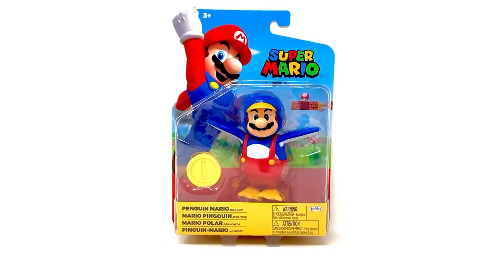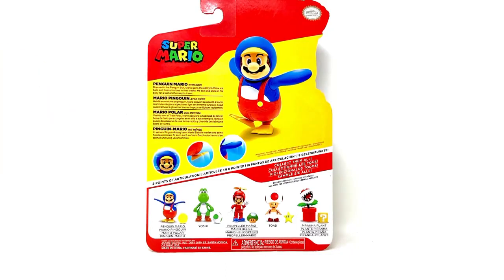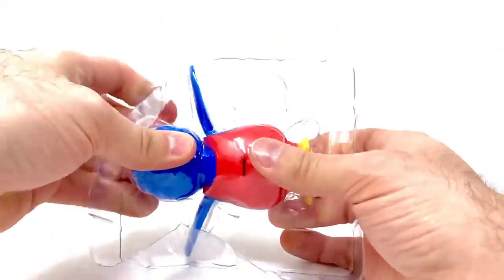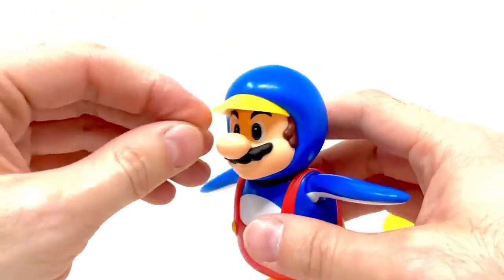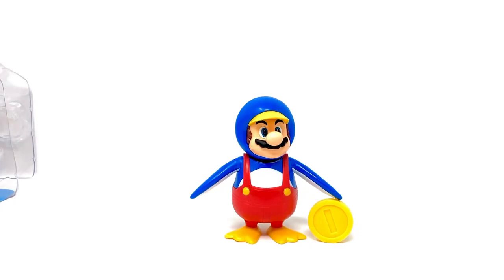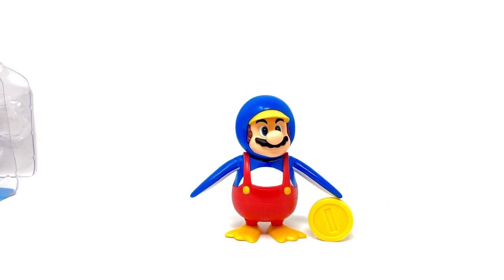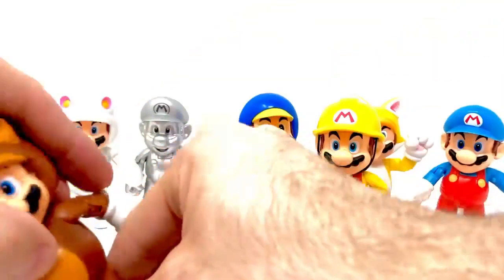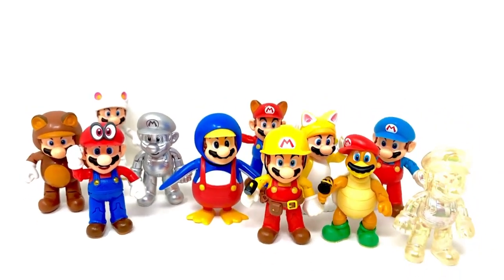Jakks Pacific Super Mario Penguin Mario Action Figure Review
Here’s my review of the unique and very cool @JAKKSPacific  Super Mario Penguin Mario.
I go over the usual paint, articulation, and sculpt + a comparison of past Mario’s in the line so far.